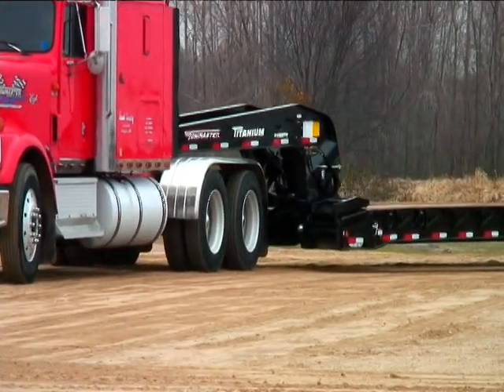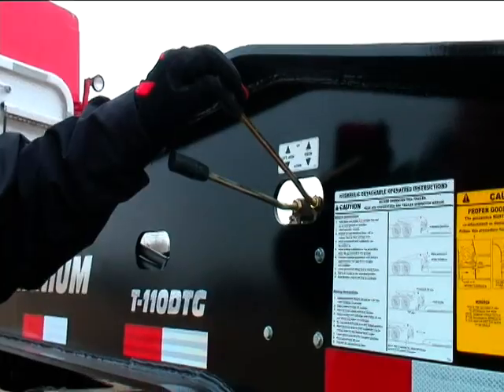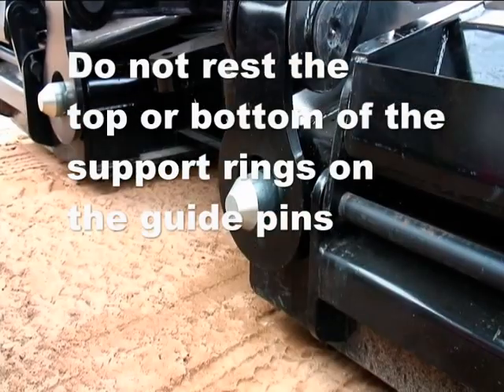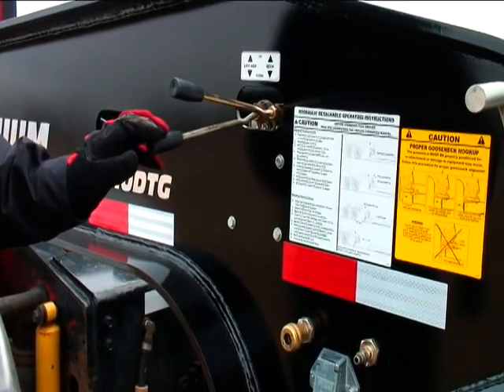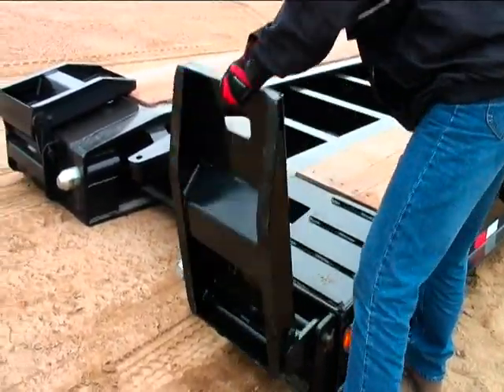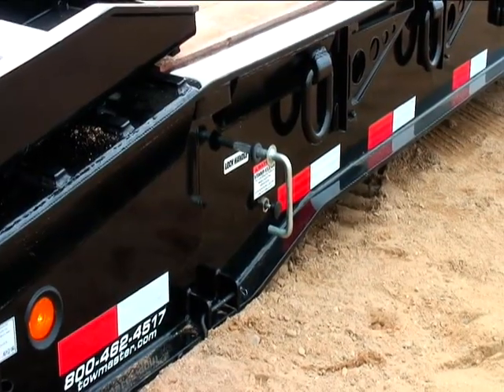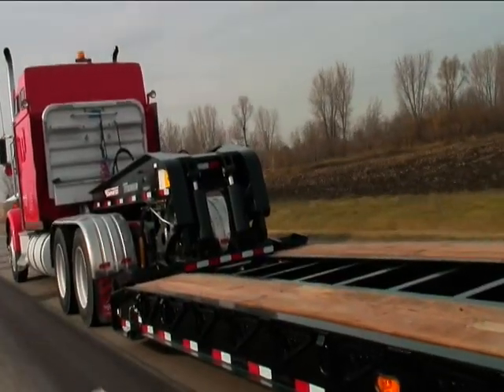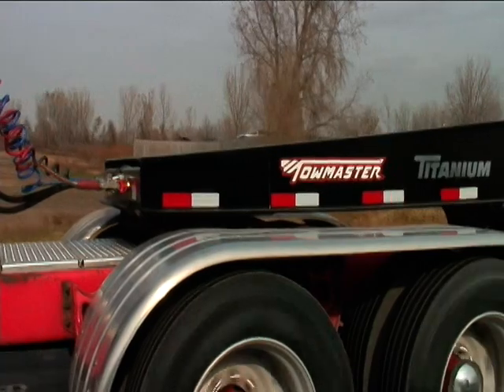Towmaster Titanium Instruction Video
Instructions on how to use the Towmaster Titanium detachable gooseneck lowboy trailer for hauling large equipment like John Deere, Case, Doosan, Caterpillar backhoes, graders, rollers, pavers, dozers and more. for more information.